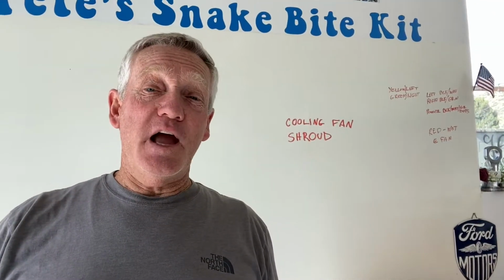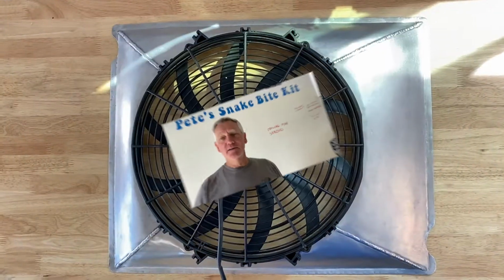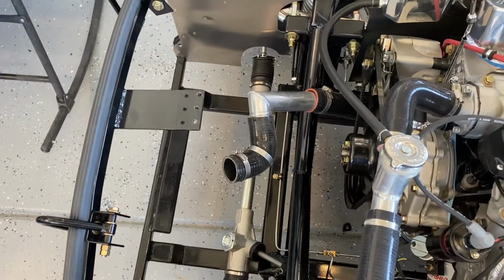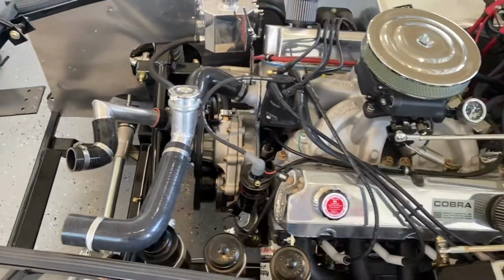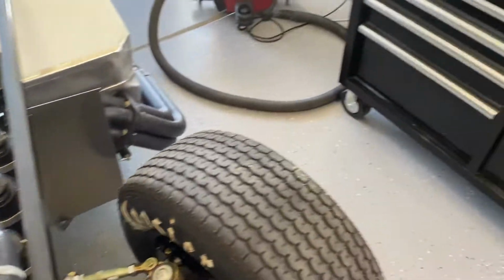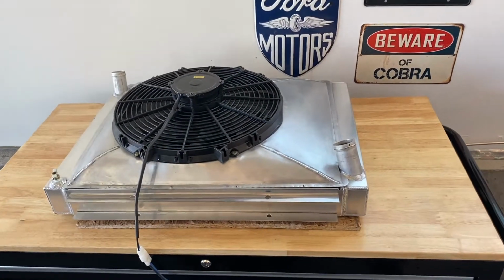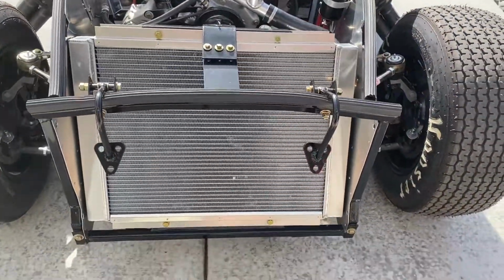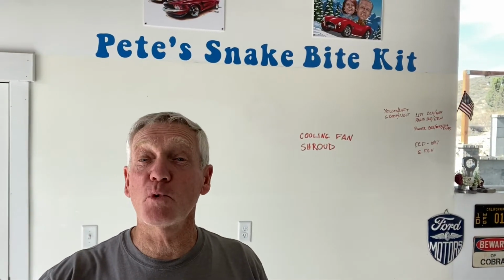EPISODE 60 Cooling Fan Shroud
When I installed the coolant bottle I didn't have the fan shroud, I promised a video covering it's installation so here it is. This was fabricated from sheet aluminum by Spector Designs in Provo Utah. I have a few other parts that have the fabricated look which I really like. Watch until the end for a sneak peek!